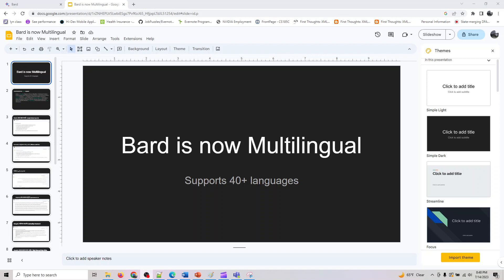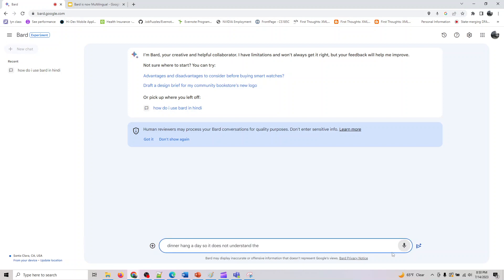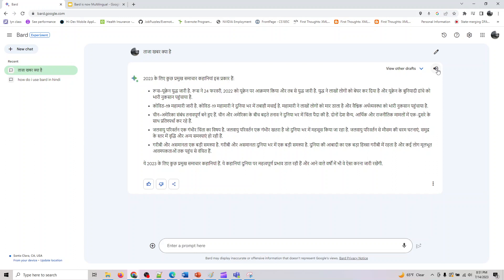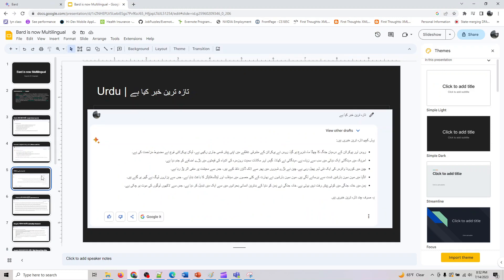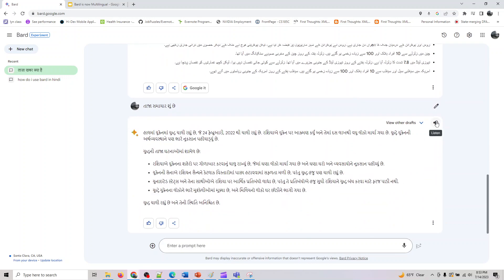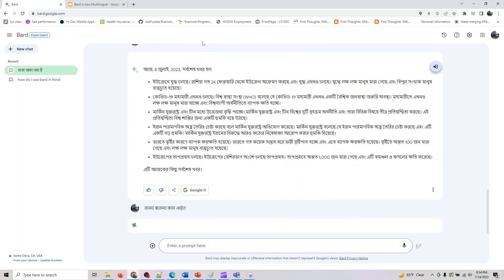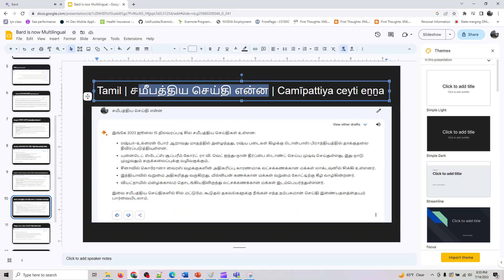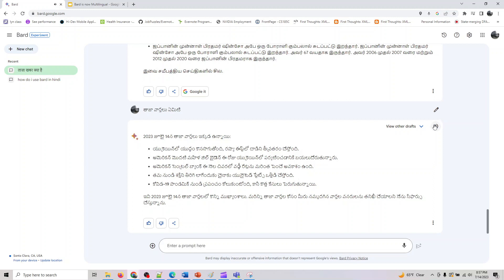Google Bard 9 India languages| Bengali Hindi Gujarati Kannada Marathi Malayalam Tamil Telugu Urdu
Google Bard, the company's AI-powered language model, is now available in 9 Indian languages: Hindi, Bengali, Tamil, Telugu, Malayalam, Kannada, Marathi, Gujarati, and Urdu. This means that users in India can now use Bard to communicate, create, and learn in their native languages.

In this video, we'll take a look at how Google Bard can be used in Indian languages. We'll show you how to use Bard to write creative content, translate text, research information, and learn new things.

We'll also discuss some of the benefits of using Bard in Indian languages. For example, Bard can help you to:

Communicate more effectively with people who speak other Indian languages.
Learn about Indian culture and history.
Create content that is more accessible to people who speak Indian languages.
If you're interested in learning more about how Google Bard can be used in Indian languages, then be sure to watch this video.